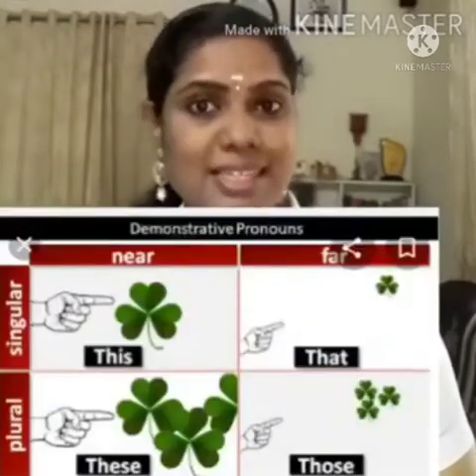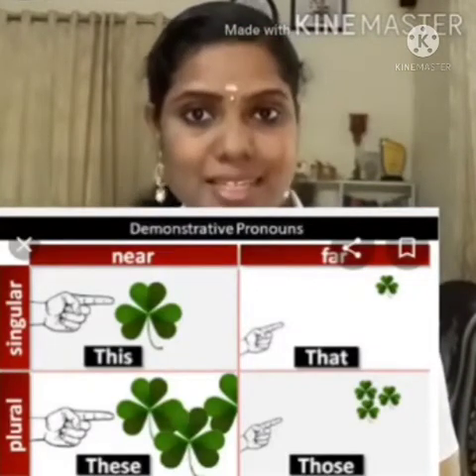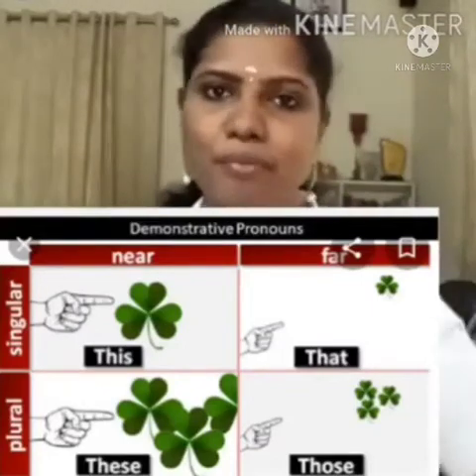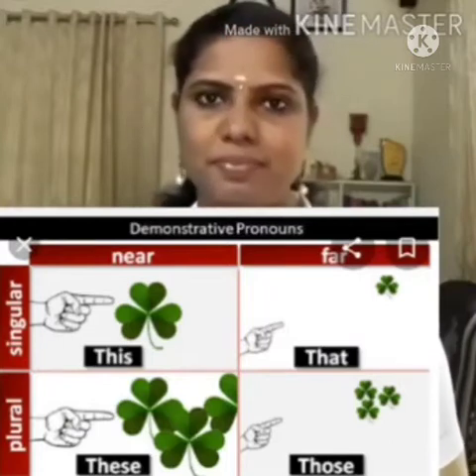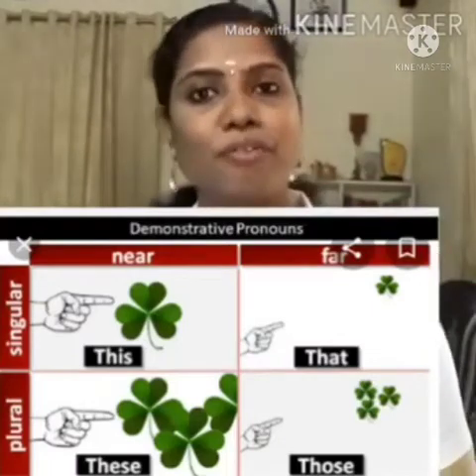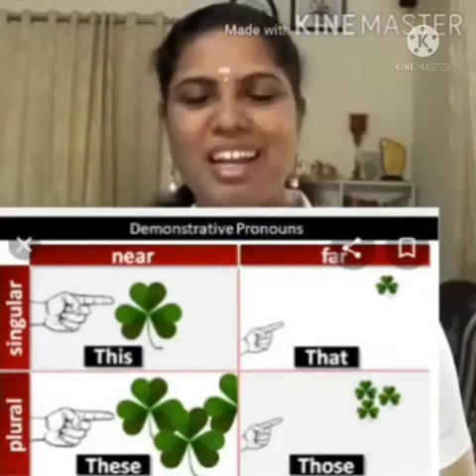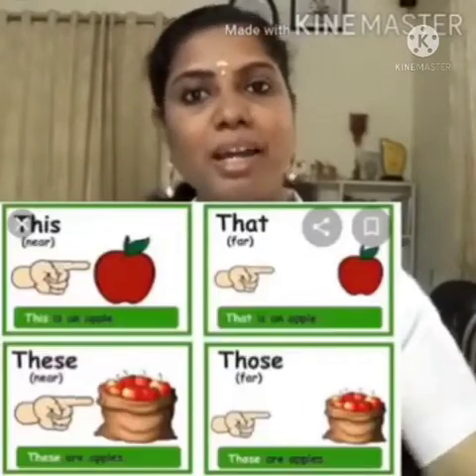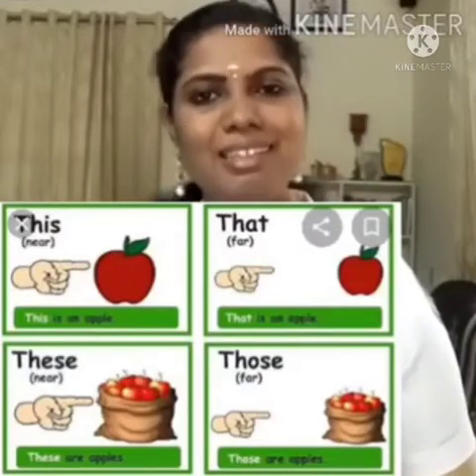L. Pronouns (Lecture Video)